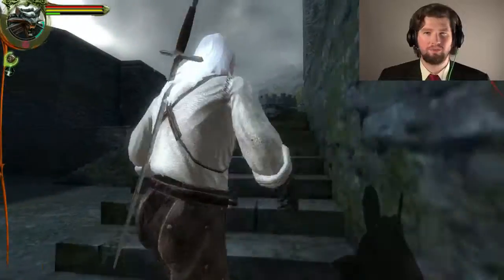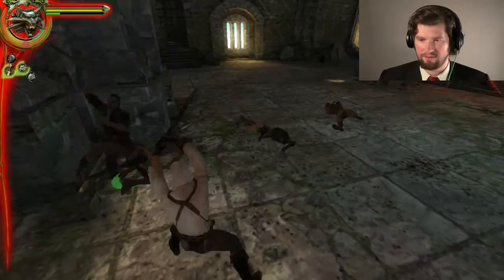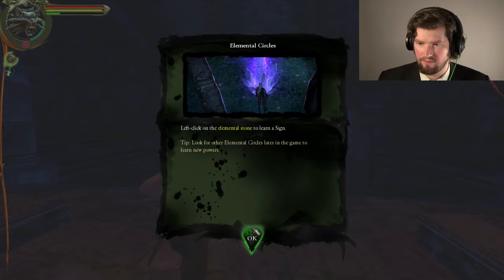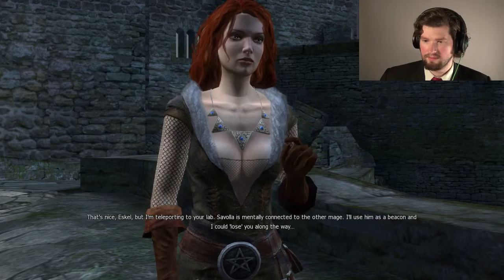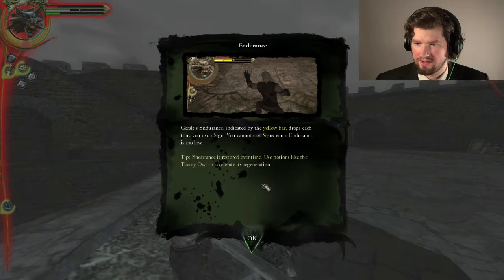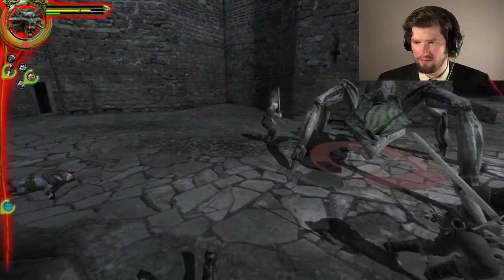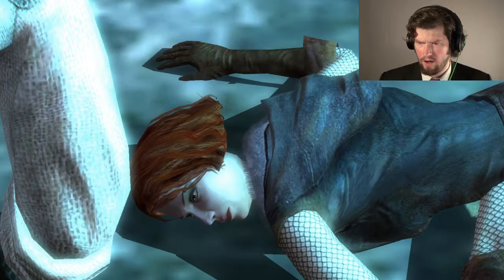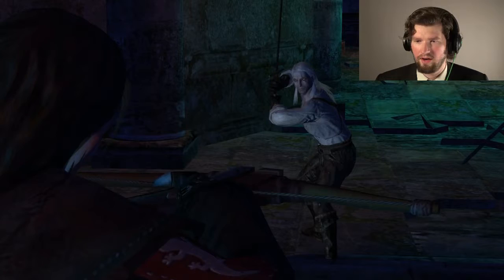THE MANTIS MONSTER -The Witcher #2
There are actually choices in this game that seemingly
change the outcome of the game, I'm not yet sure how
much they do though, as I have only made one choice.